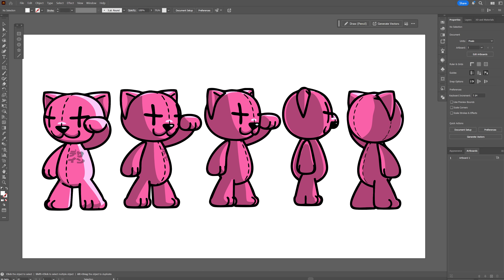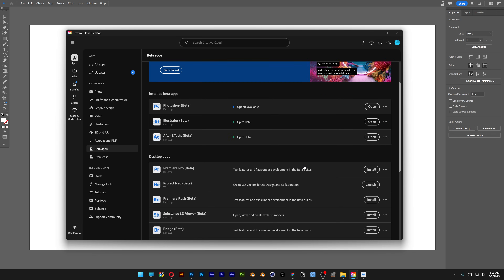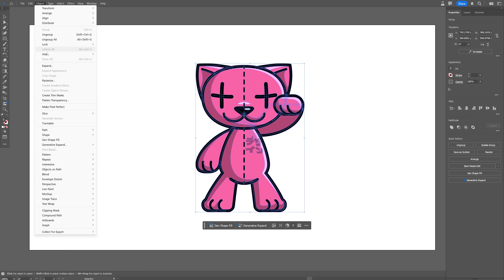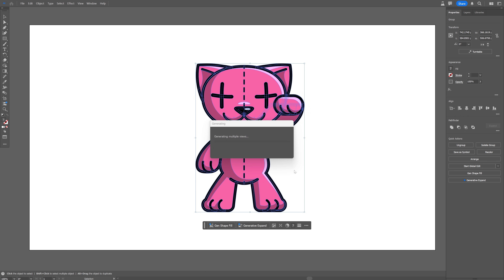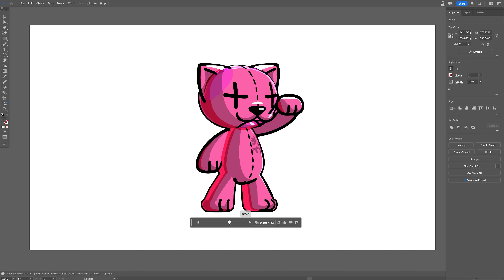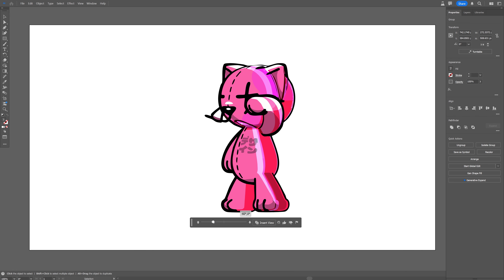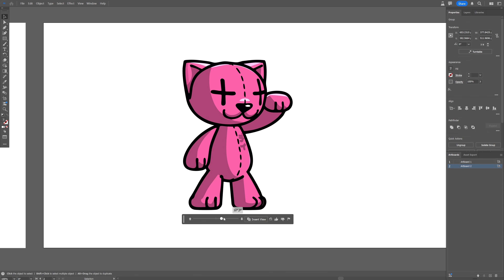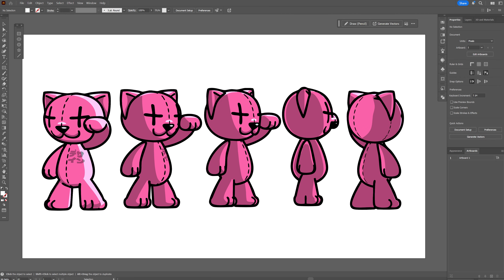How To Rotate Vector 360 in 3D - The NEW Revolutionary Illustrator Update